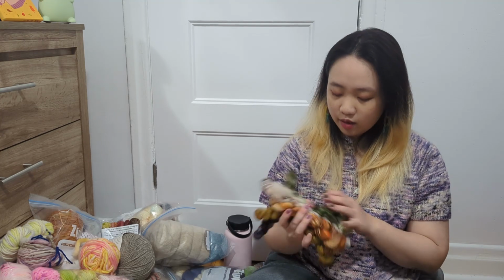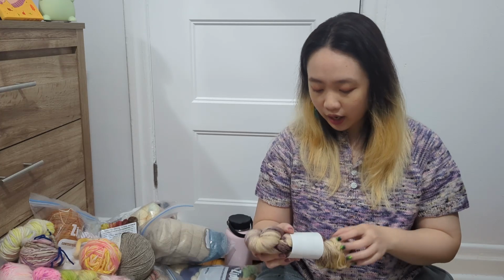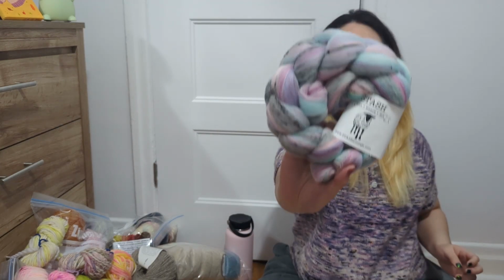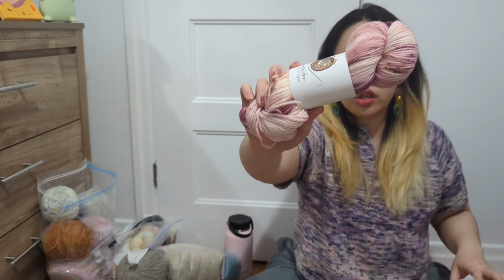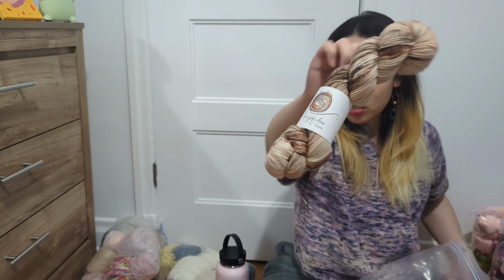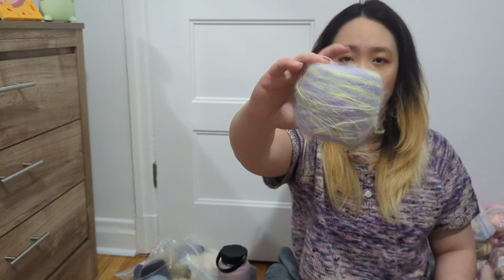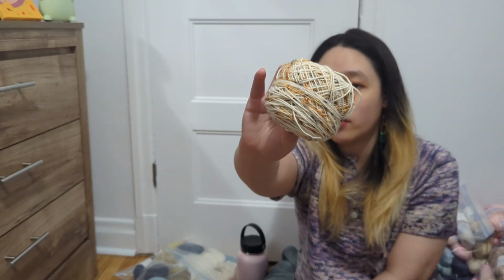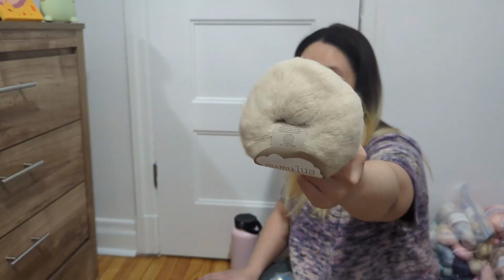noodlekiddd's Stash Tour 2024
**All of the yarn were purchased with my own money**

Yarn/dyers

Baa Realis Fibre

Log Cabin Fibre co